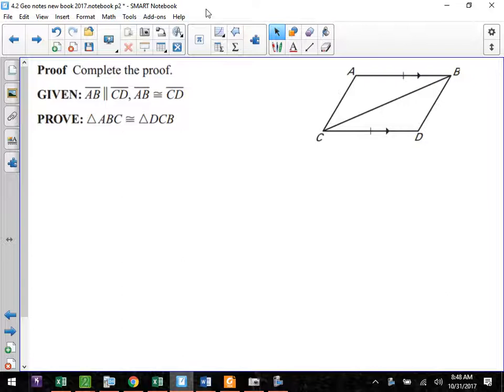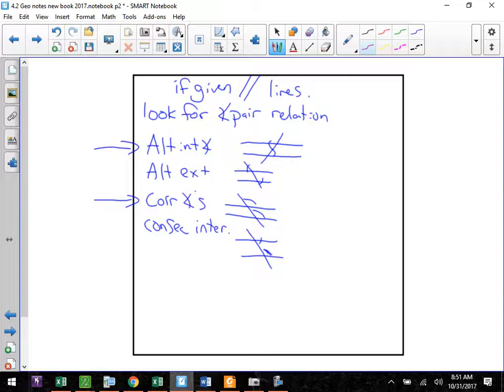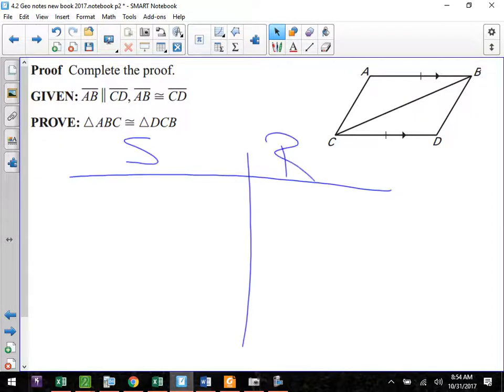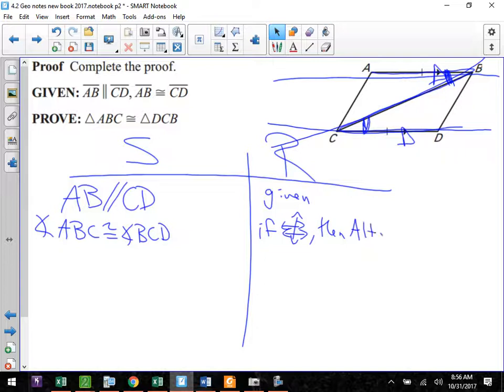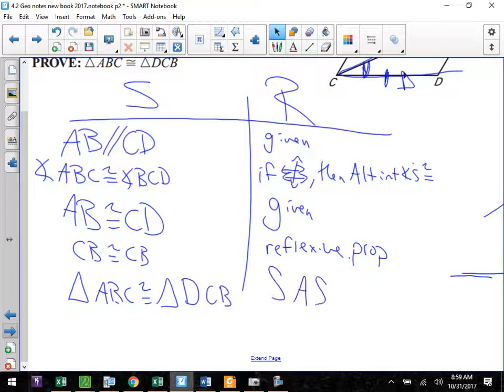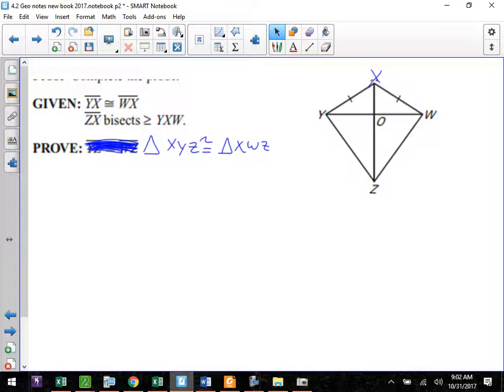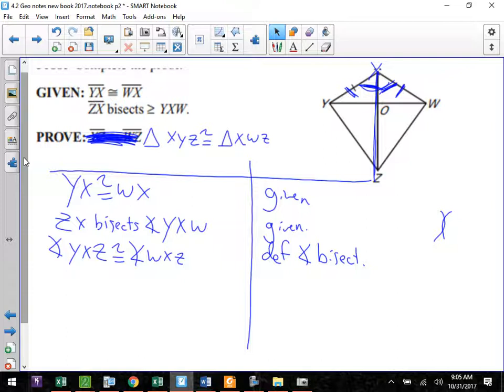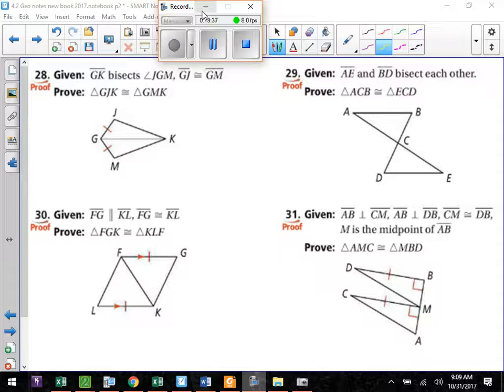October31 4 2 day 2 p2